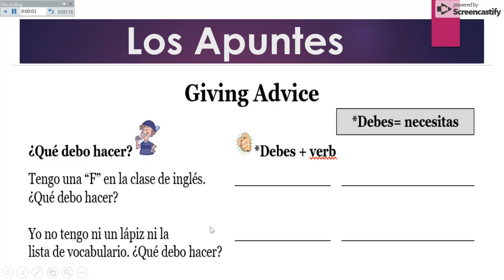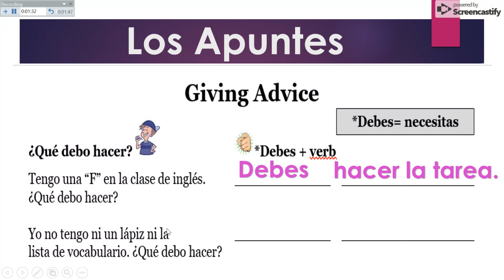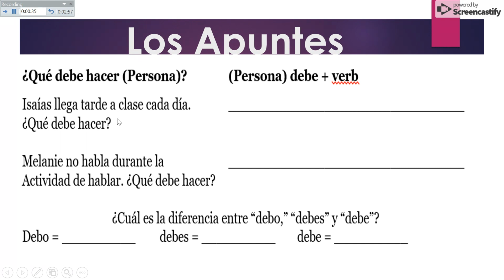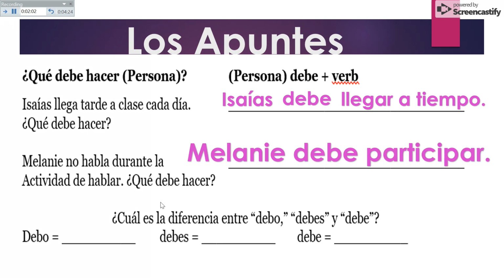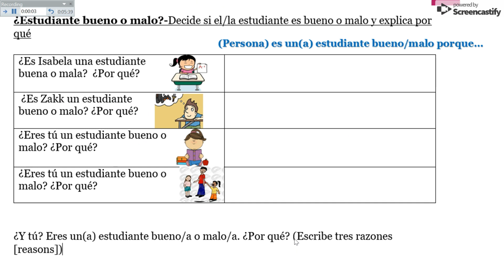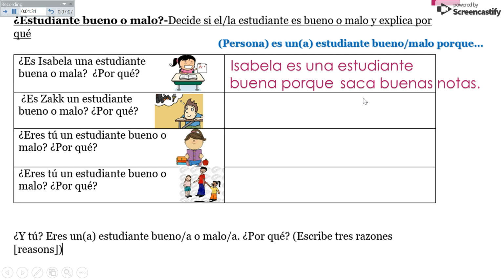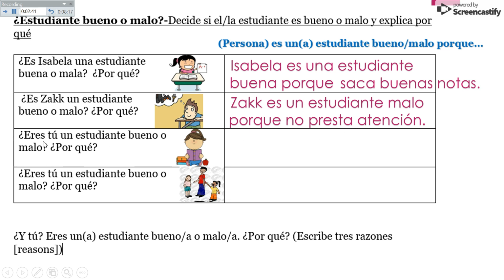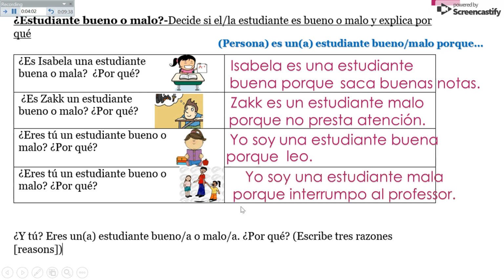Giving Advice (The verb Deber & the Present Tense)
This video focuses on how to give advice in Spanish using the verb deber. It also offers a cursory discussion of the present tense. Because the unit we are discussing deals with successful people, the examples will describe the habits of various people and how to give them advice or how to describe them as successful or unsuccessful. There is an assumption that each person exhibits the behavior repeatedly and not just one moment in time.